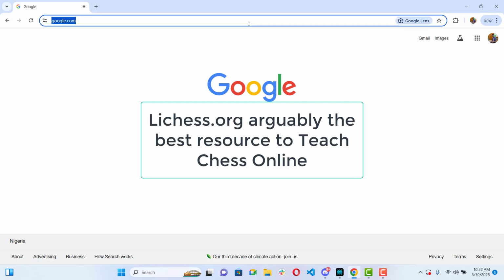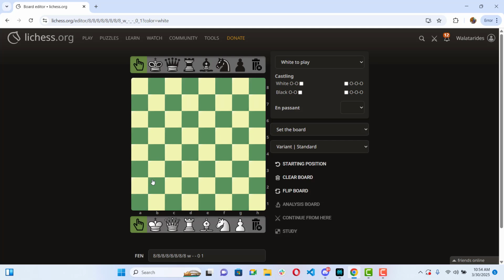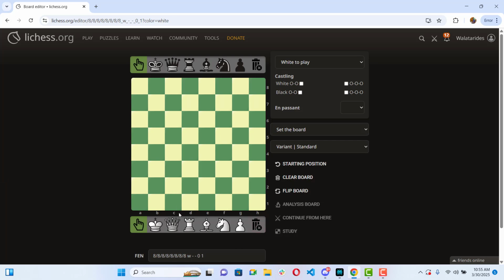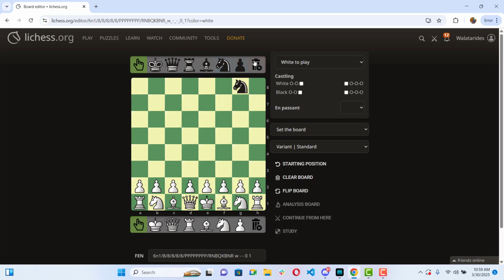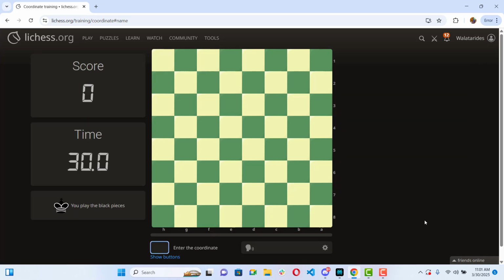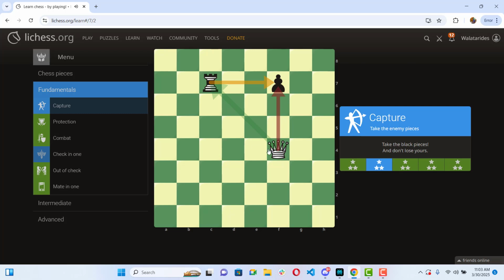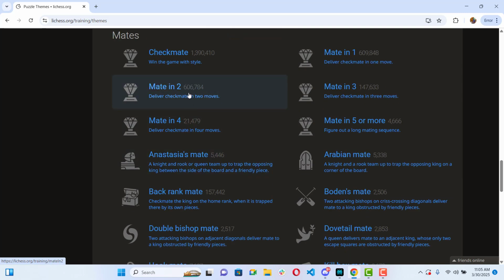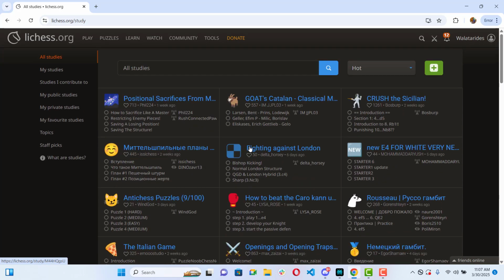Unlock the Power of Teaching Chess Online with Lichess.org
Discover how to effectively teach chess online using Lichess.org, the ultimate platform for instructors. In this video tutorial, I share my personal experience and strategies for leveraging Lichess's features to achieve exceptional results with my students. Whether you're a seasoned teacher or just starting out, this tutorial will guide you through the best practices for using Lichess to enhance your online chess lessons.